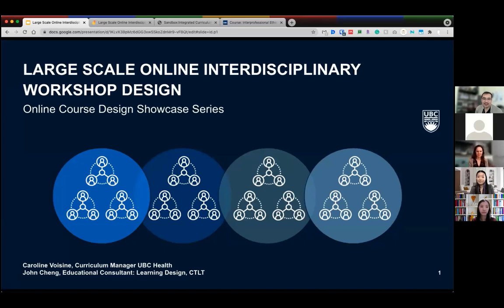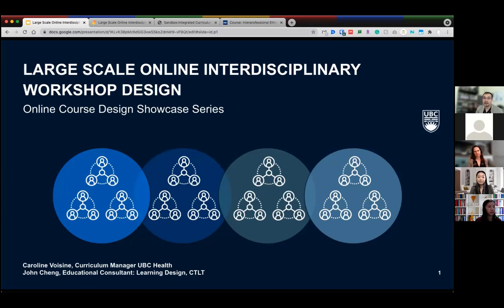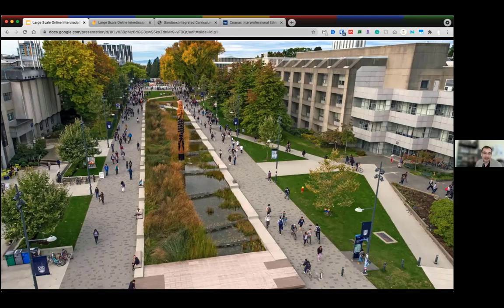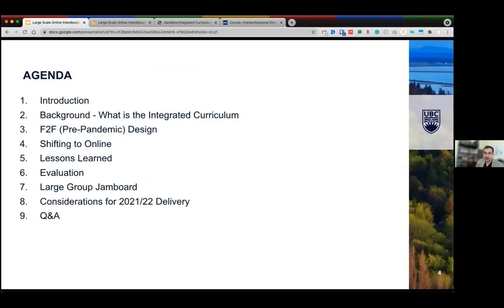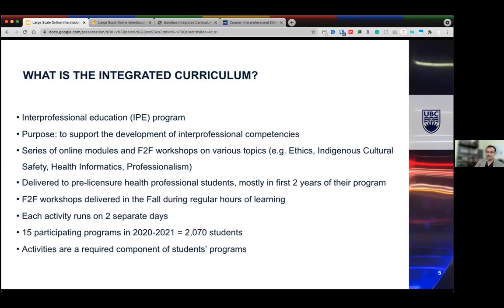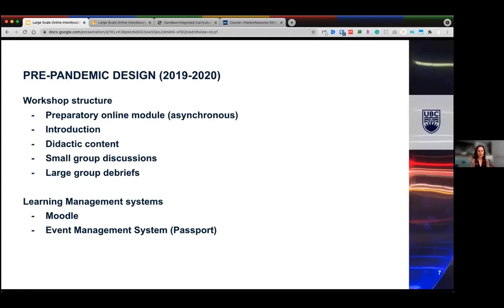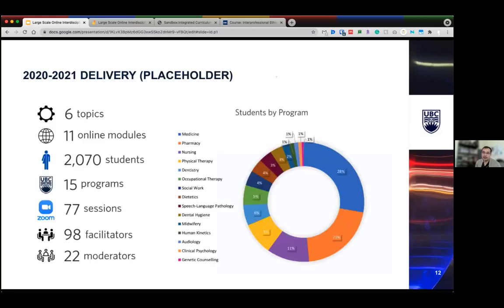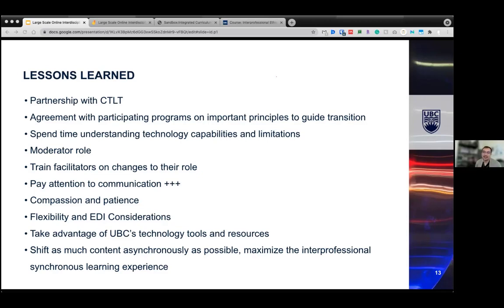Online Course Design Showcase Series: Large Scale Online Interdisciplinary Workshop Design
The Integrated Curriculum supports the development of the competencies health students need for interprofessional collaborative practice and team-based care. The Integrated Curriculum consists of a series of large-scale interprofessional workshops and online modules where more than 2,000 health professional students from 15 health disciplines learn with, from, and about each other. The Integrated Curriculum is formally integrated into the training of health professionals at UBC.

Challenged by restrictions from the COVID-19 pandemic during the 2020/21 academic year, UBC Health partnered with UBC’s Centre for Teaching, Learning and Technology to adapt the program for online delivery. All modules were successfully delivered to students asynchronously or through facilitated Zoom sessions.

During this session, the program team will lead a 15-minute presentation including:
- An overview of the Integrated Curriculum
Key design, logistical and pedagogical considerations for pivoting from a blended to a completely online delivery
Successes and challenges
Evaluation
Lessons learned
Considerations for the 2021/2022 delivery

The presentation will be followed by a 45-minute collaborative discussion. Attendees will have the opportunity to reflect on connections between this model of learning and their own contexts, ask questions, and share ideas.